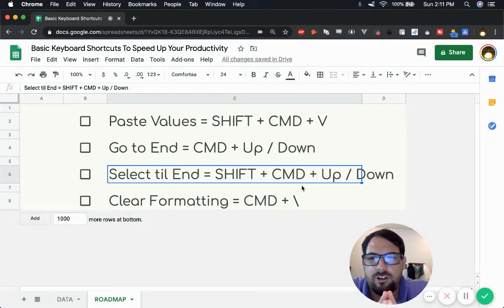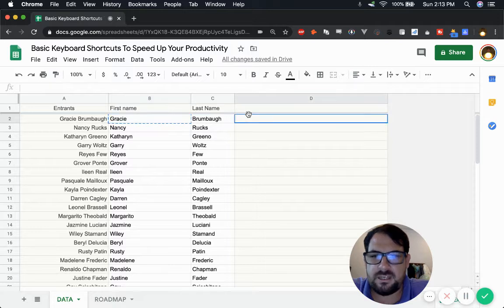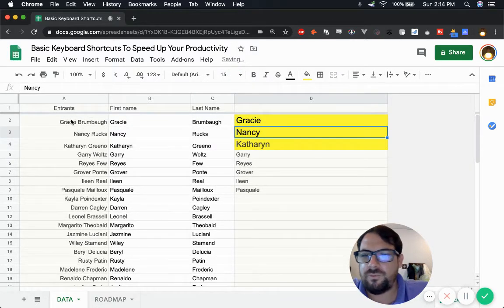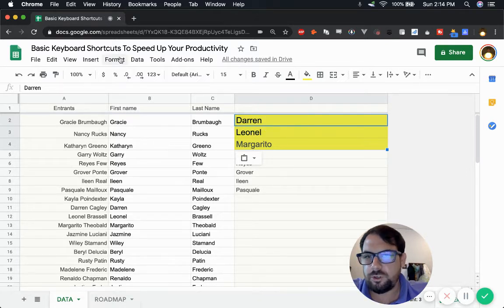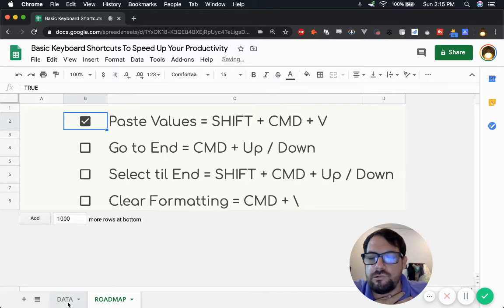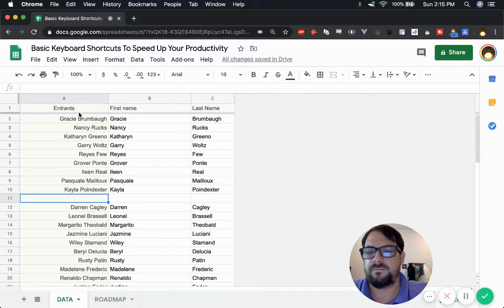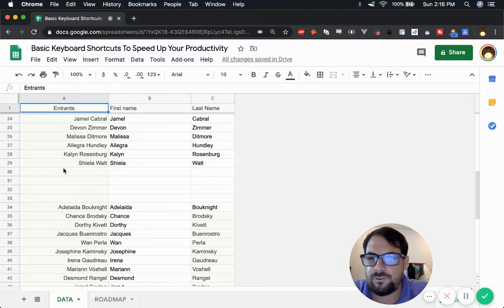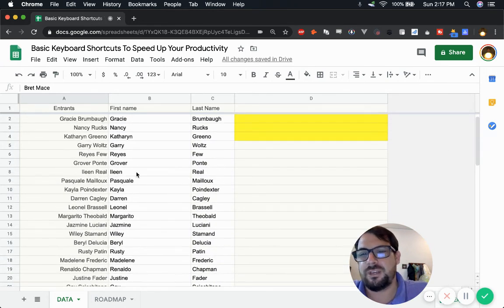Get Faster In Google Sheets with these Keyboard Shortcuts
With just a couple of google sheet keyboard shortcuts to get around sheets faster. You'll be doing way more work, faster.

It's one way to get ahead. and if you find 9 more. you'll be 10x better than the rest.

100 Free Business Ideas - Lead Magnet, product, and business ideas you can make in a Google Sheet to validate your business ideas.